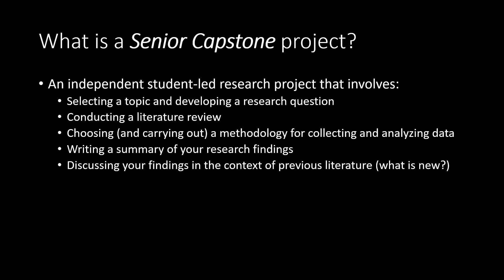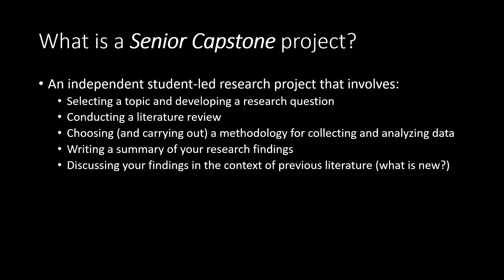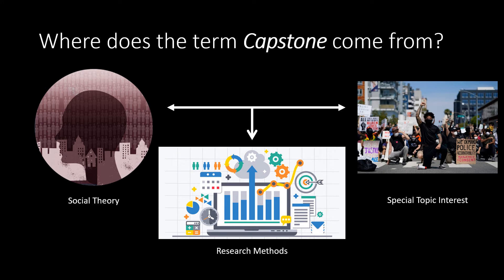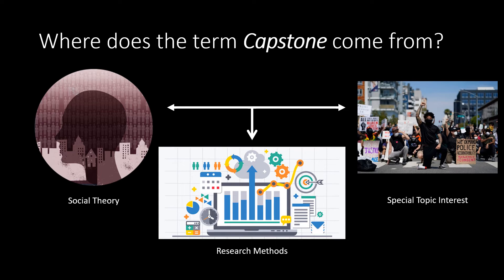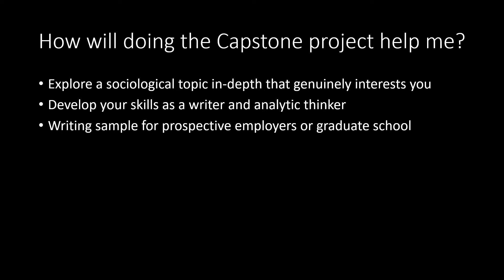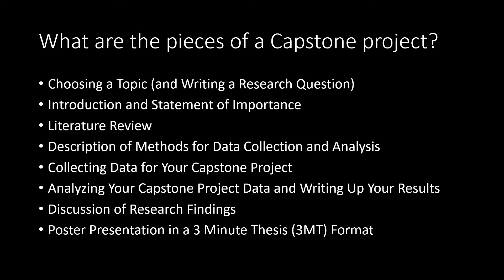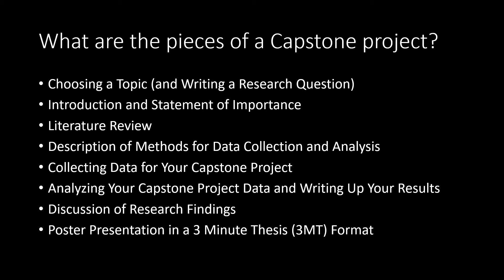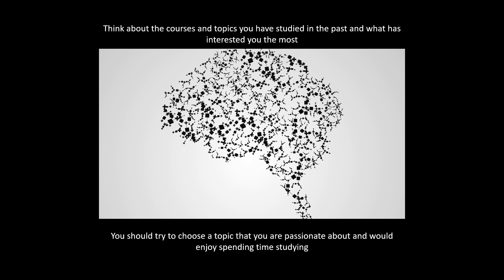What is a Senior Capstone Project?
In this lecture, I'll briefly describe what a Senior Capstone project is and what it involves. We'll also talk about how to get started on your project.